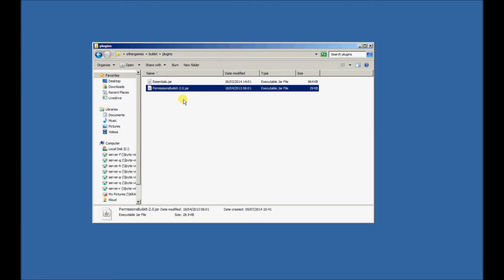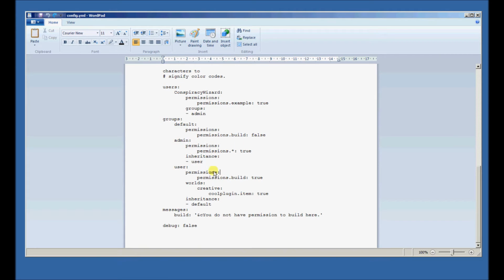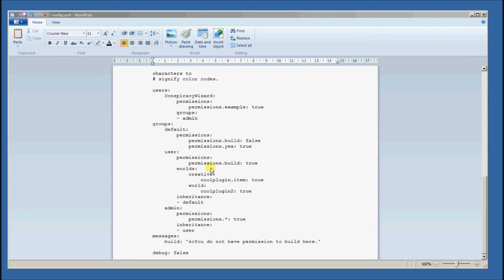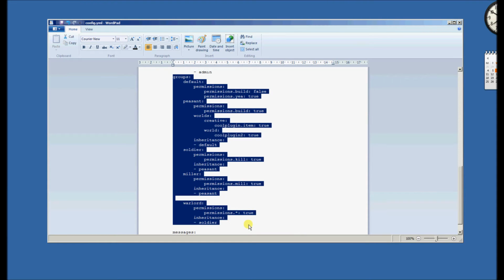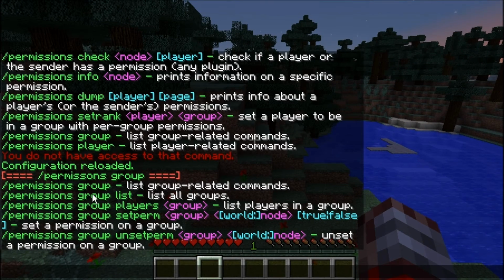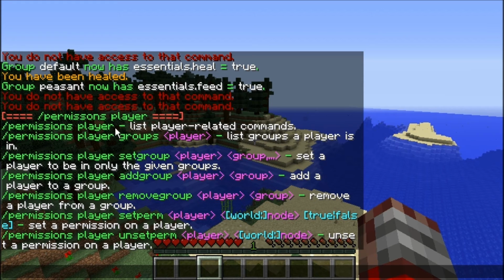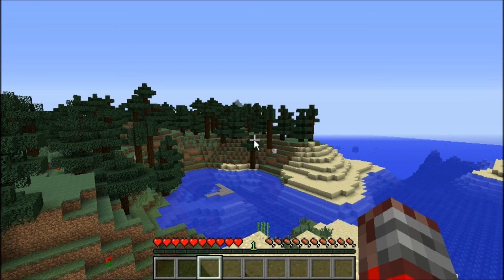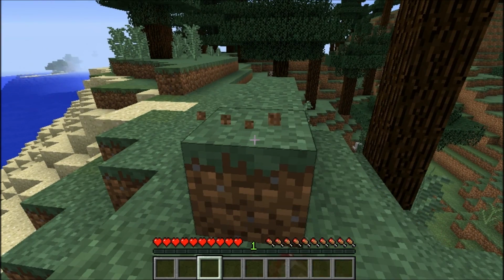Permissionsbukkit permissions plugin - simple setup walkthrough and usage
Life too unordered? Well organise it into groups and get it sorted!!!

permissionsbukkit is a permissions plugin for bukkit and spigot allowing you to form groups and add permissions to then and individual players to limit skills and commands to certain players

Have a look at what you can do on our server